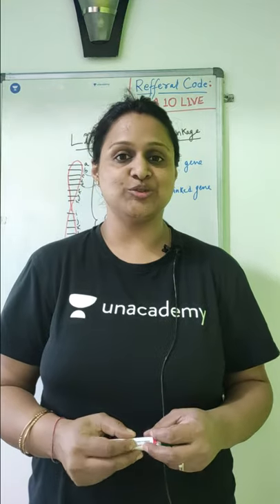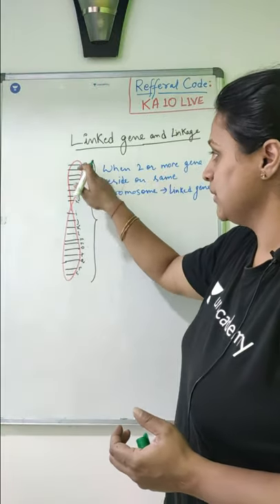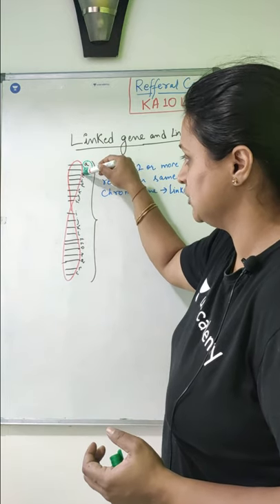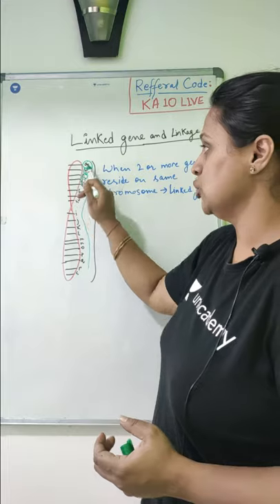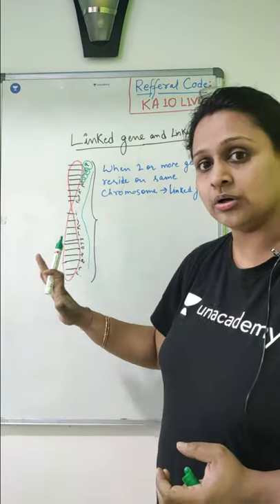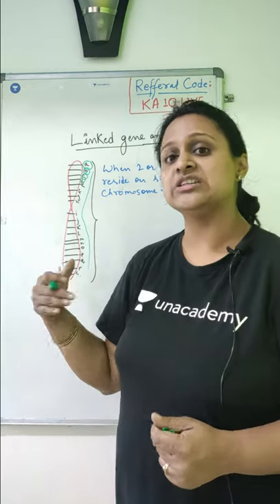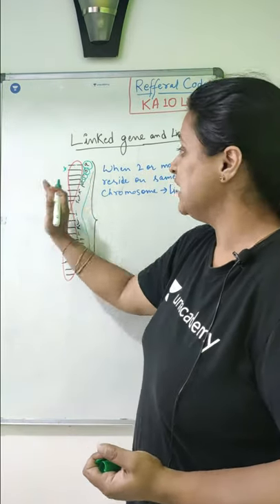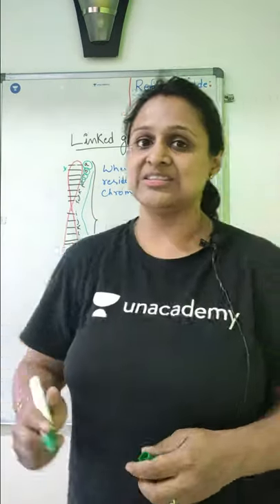Linked Gene & Linkage | Concept in 1 min with khushboo